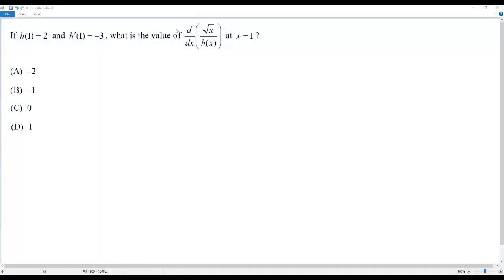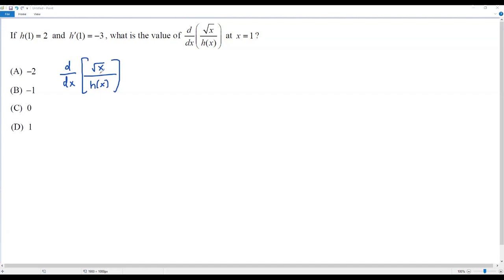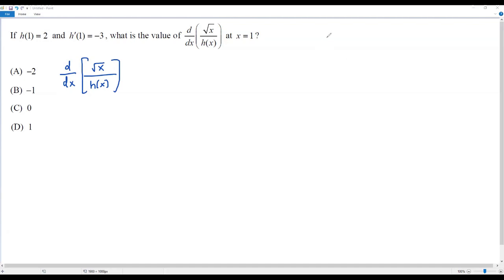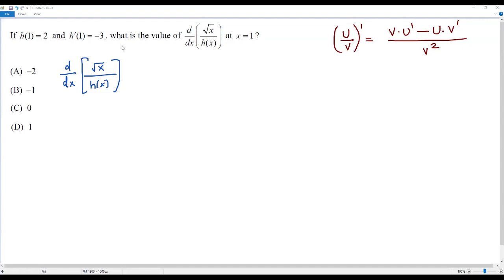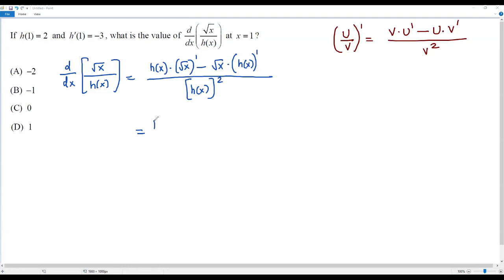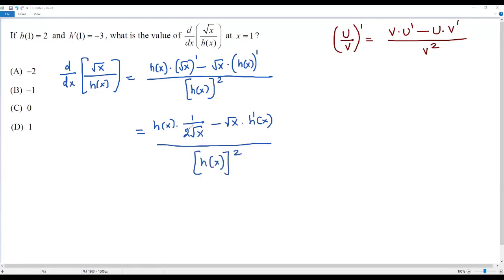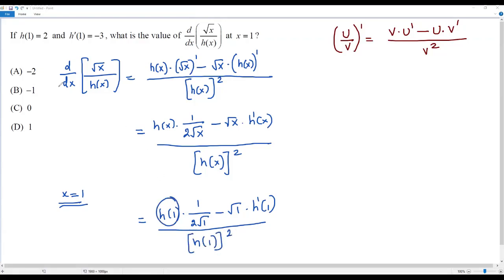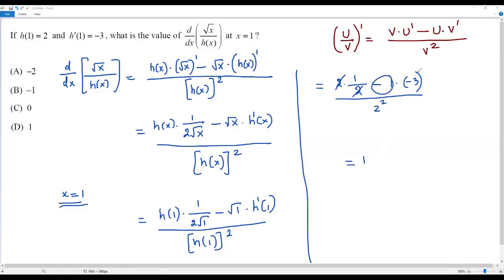AP Calculus AB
If h(1) = 2 and h'(1) = -3, what is the value of d/dx[√x/h(x)] at x = 1?

A)  -2
B)  -1
C)  0
D)  1